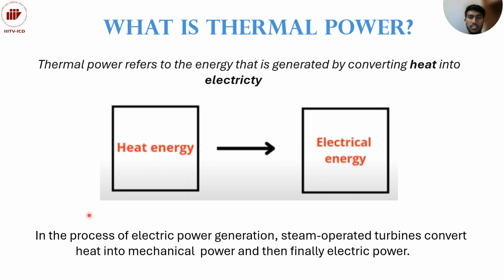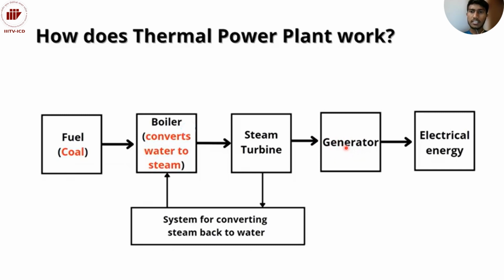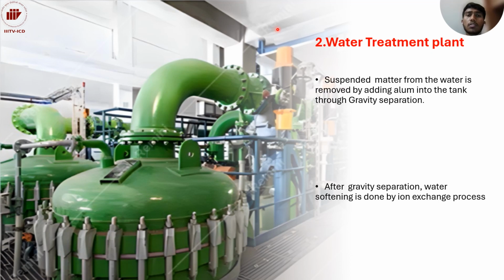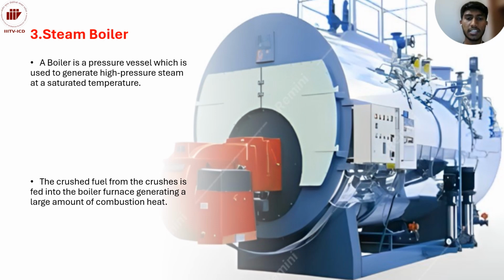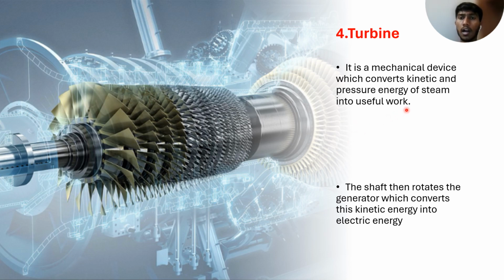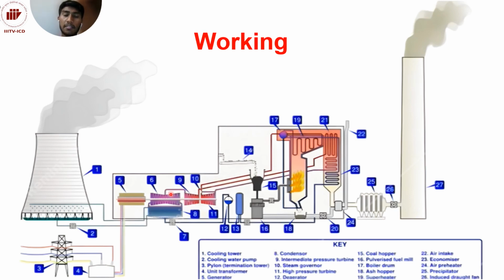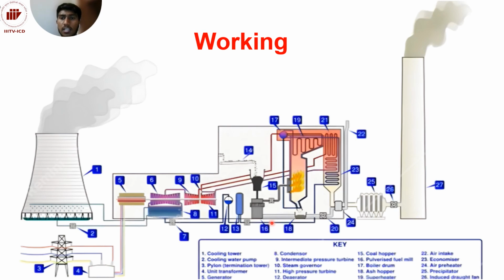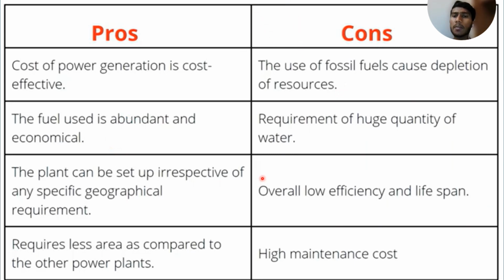Thermal Power Plant || BEE Presentation